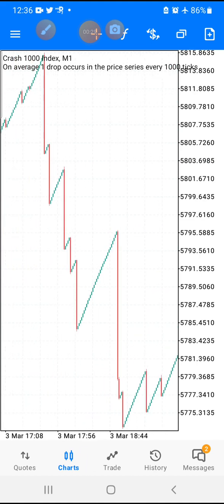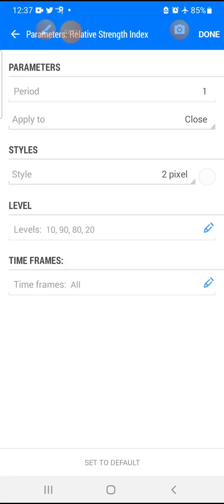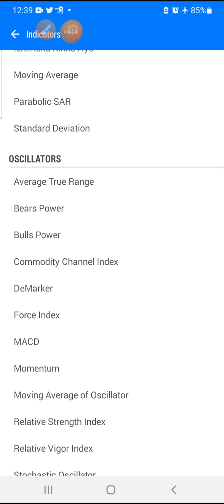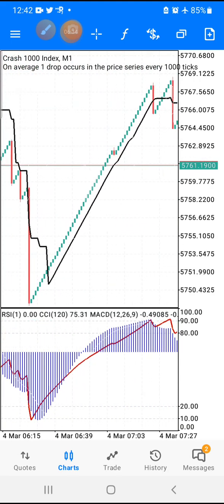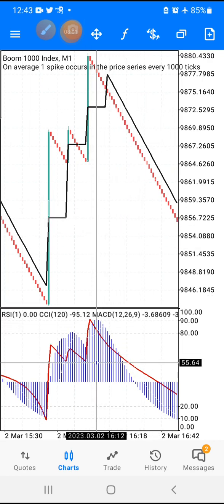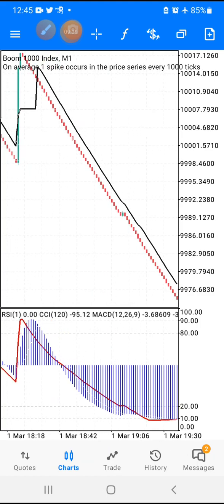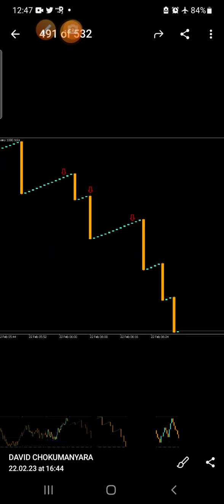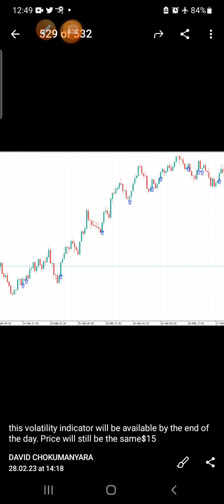Boom and crash Best scalping strategy. how to avoid spikes